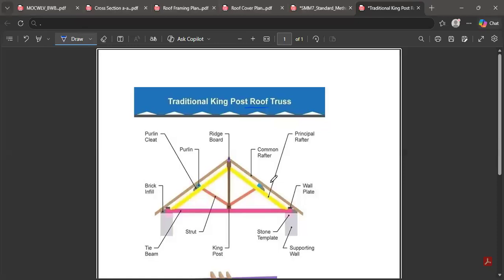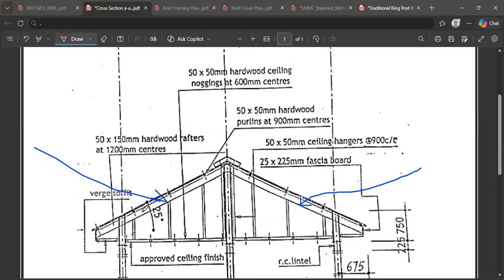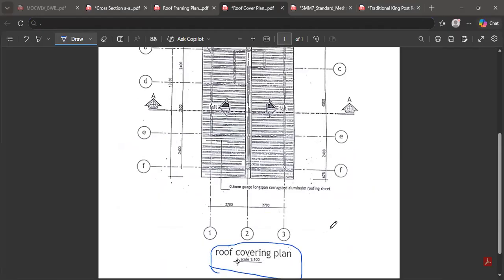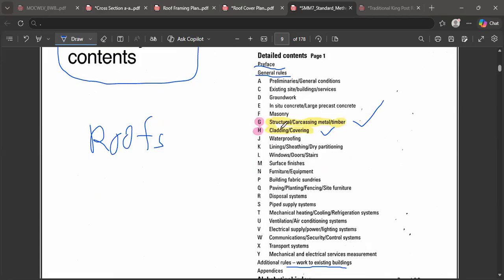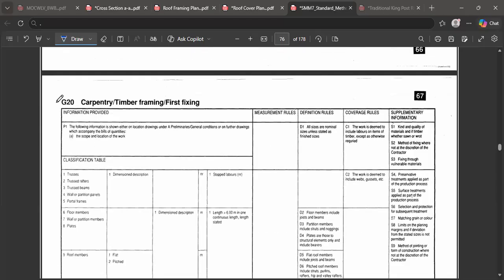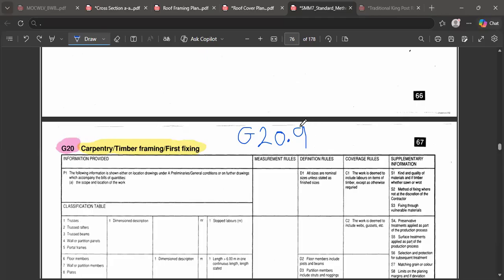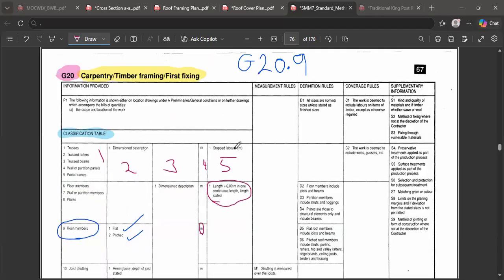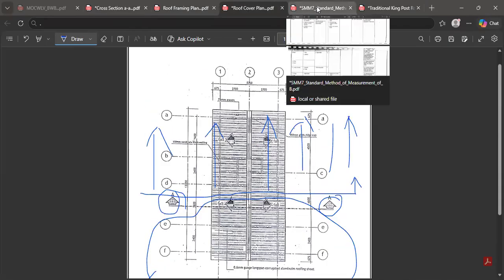Introduction to Roofs in Measurement of Construction Works (II) - Part 1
Welcome to the first installment of our comprehensive guide on construction surveying! This video provides a detailed **Introduction to Roofs in Measurement of Construction Works**, specifically designed for students, quantity surveyors, and construction professionals.

In **Part 1**, we break down the complexities of roof geometry and the standardized methods used to calculate quantities accurately. Whether you are preparing a Bill of Quantities (BOQ) or managing site costs, understanding these fundamentals is crucial for project success.

 📌 What You’ll Learn in This Video:
 * **Terminology:** Understanding rafters, hips, valleys, ridges, and eaves.
 * **Measurement Principles:** The core rules for measuring roof coverings and structural timber.
 * **Pitch & Geometry:** How to calculate surface areas from plan dimensions using roof pitch.
 * **Deductions & Additions:** How to handle openings like chimneys and skylights.

### 🛠️ Key Topics Covered:
 1. **Types of Roofs:** Brief overview of Gable, Hip, and Monopitch designs.
 2. **Linear vs. Area Measurements:** What gets measured in meters (m) versus square meters (m^2).
 3. **Standard Method of Measurement (SMM-7):** Aligning your take-off with industry standards.

### 📂 Resources & Links:
 * **Recommended Reading:** Standard Method of Measurement for Construction Works.